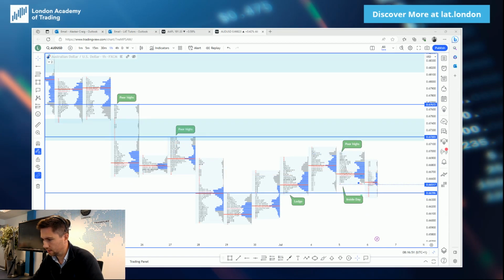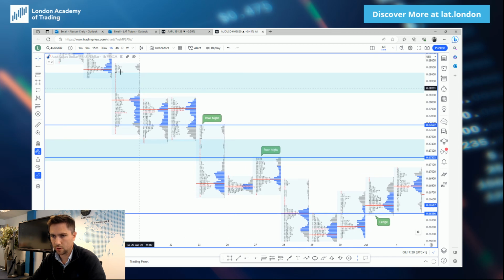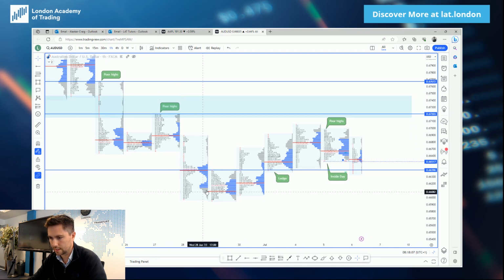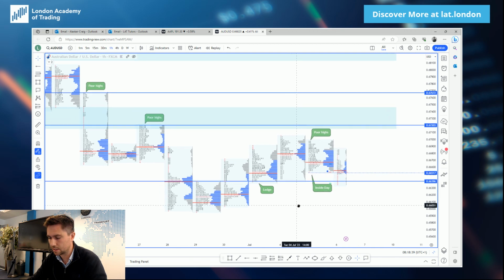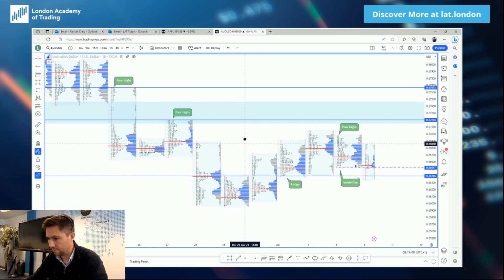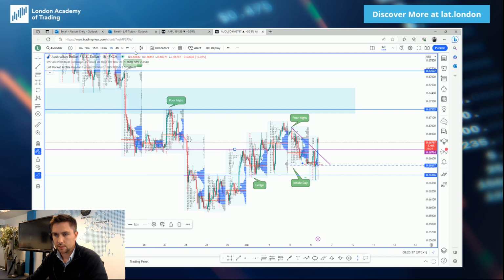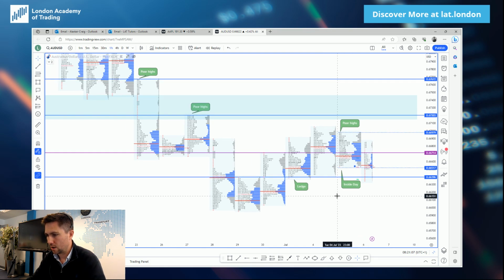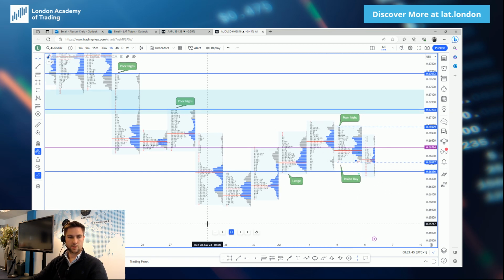Mentor Trade Review: 06-July-23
Australian Dollar in focus as market eye up US jobs day & Non-Farm Payrolls

Visit Us:
2nd Floor
University of Law Bloomsbury Campus
11-13 Ridgmount Street
London
WC1E 7AJ